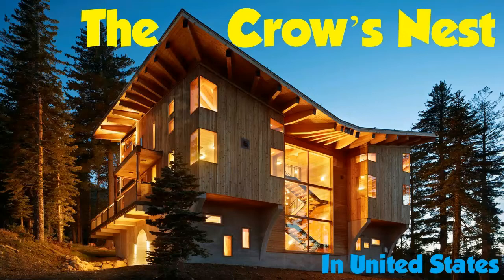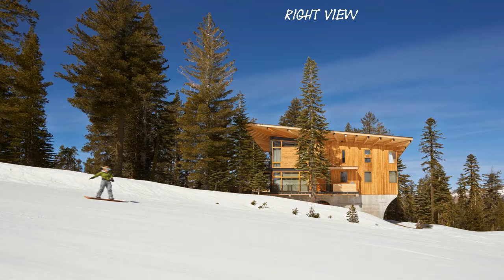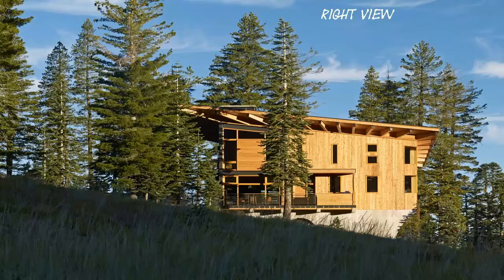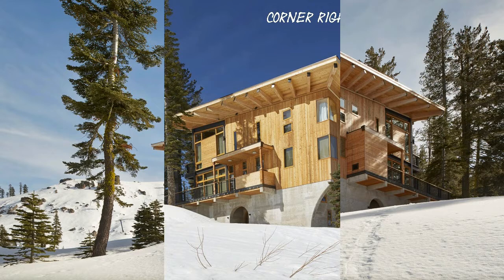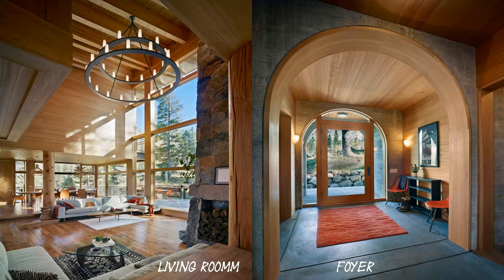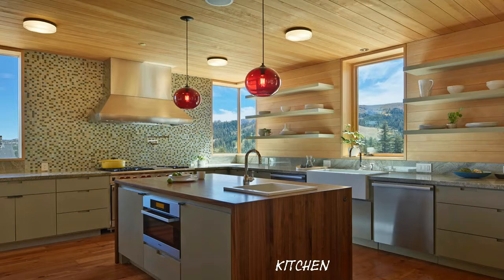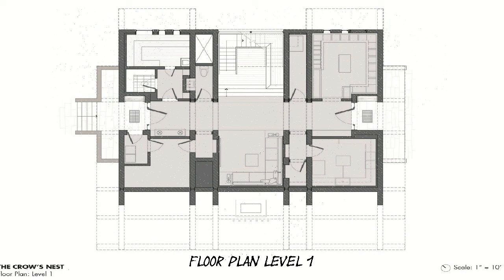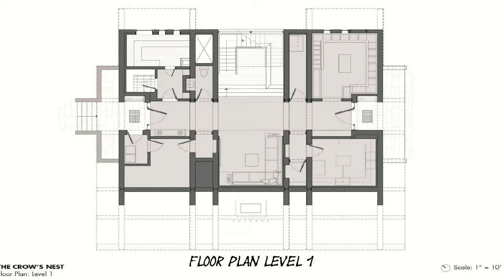The Crow’s Nest | BCV Architects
HOUSES•NORDEN, UNITED STATES
Architects: BCV Architects
Area: 5600 ft²
Year: 2013
Photographs: Bruce Damonte
Structural: Ty Monks
Civil Engineer:Patrick Longtin
Mechanical:Srdjan Rebraca
Electrical:Tomislav Gajic
Plumbing:Rene Tanag
Interiors:Lisa Staprans
Architects In Charge:Hans Baldauf
Team:Asa Prentice
City:Norden
Country:United States

The Crow’s Nest is a ski cabin located at 7,080 feet elevation, on the mountain of the same name in the Sugar Bowl
Ski Resort. Anchored on the slope, and responsive to its setting, the cabin design explores the intersection of

classic modern aesthetics, craft, and the extreme climatic conditions of the site.

Sugar Bowl is located at historic Donner Summit in the Sierra Nevada range. The Ski Resort, founded in 1939, is

one of the oldest in America. The climate and topography around Sugar Bowl makes for unusually heavy snowfall, and

its relatively small residential village (112 home sites) is snow-bound through the winter. The Crow’s Nest is

perched on one of the highest sites in the resort and is a true ski-in, ski-out cabin, being at a substantially

higher elevation than many of the ski lifts.

The clients, who have four young children, charged BCV with the goal of creating a cabin that would be a gathering

place for generations. Social space was prioritized over bedroom space. The qualities of “nesting” and

entertaining were discussed. A particular requirement was to orient the house to take advantage of the privacy

created by the uphill forest, in order to celebrate the house’s presence on the wooded slope with a maximum of

transparency.

The ground floor is defined by an axial nave of arched openings through the heavy board formed concrete diaphragms

that establish the structural grid of the cabin. The ski-in/ski-out entry, sauna, ski room, laundry and movie

screening area are all spaces designed to be nearly or completely buried in snow, with paths dug to the access

points – a tradition at Sugar Bowl. The concrete ground floor is reminiscent of the old ground levels of European

ski chalets, while the cantilevered deck supports emphasize the residence’s perch on the land.

Upward movement through the house is accomplished with a three-story steel staircase on the North side, framed in

a giant window with mountain views to the North. The window contrasts with the other relatively small, ‘punched’

openings on this façade, and allows for a sense of transparency all the way through the house. The stair is seen

as both the social crossroads of the house and a tactile expression of the craft and exhilaration the architects

strove for throughout.

The main level is organized around a double height living room, anchored by the chimney mass that grows out of the

concrete plinth below. This room brings the size and scale of the forest inside through both views to the

surrounding evergreens and interior log columns that hold up a great cantilevered roof. Off this central space,

the low-ceilinged dining room and library provide opportunities to socialize as a group or to break off into

smaller gatherings. The cantilevered deck, sheltered by the projecting roof structure, is an extension of this

floor and stretches out over the slope on three sides.

The roof is composed of a radiating series of glulam beams designed to take the massive snow load of over 400 lbs

per square foot live load. The roof form holds the snow it receives thus creating another nest. This approach was

taken both for additional insulation and to be able to access three sides of the house with a minimum of concern

for snow and ice impacting those sides. The extension of the roof over the Southwest-facing deck shades the house

in the summer and allows for passive solar gain in the winter.

The upper level of the house is the most private, containing four bedrooms two principal bedroom suites and two

bunk rooms. These rooms are arranged around the music loft which overlooks the living room and stairwell,

providing a sense of connection to the social activity of the main level.

The Crow’s Nest is designed to express the materials of which it is constructed with an emphasis on natural

finishes in the belief that the beauty of nests is rooted in the way materials come together to form an integrated

whole. As a nest, the house is a product of the landscape that surrounds it, yet distinctly and cohesively

recognizable as a discreet form within it.